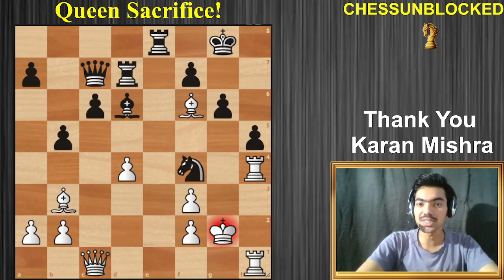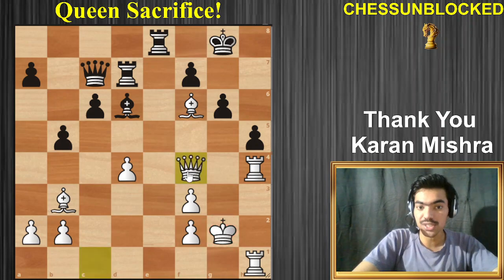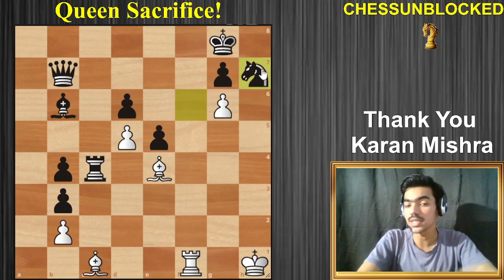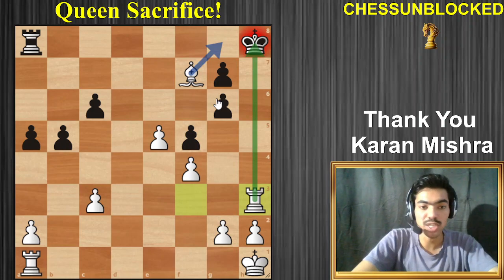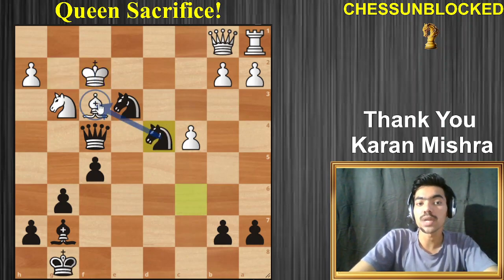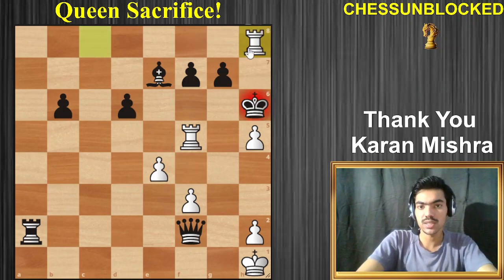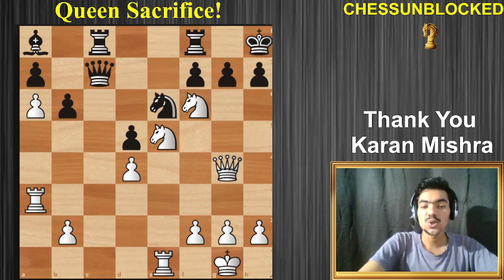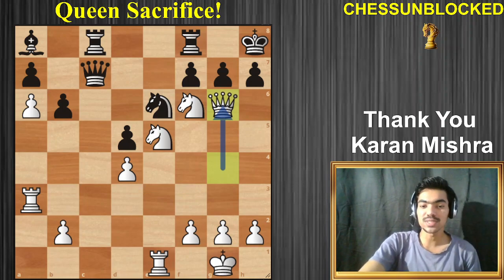Insane Queen Sacrifices In Chess | Part 2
In chess, a queen sacrifice is a move giving up a queen in return for tactical/positional advantage or other compensation.
Here are some of great queen sacrifices from the rich history of our beloved game!